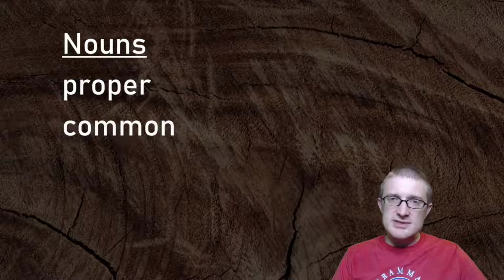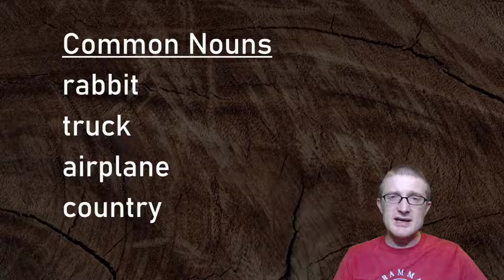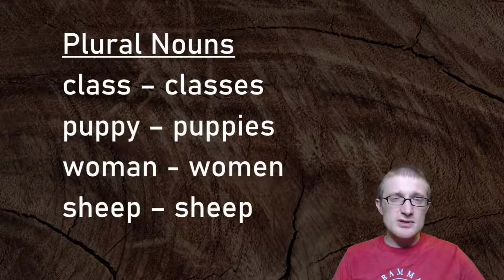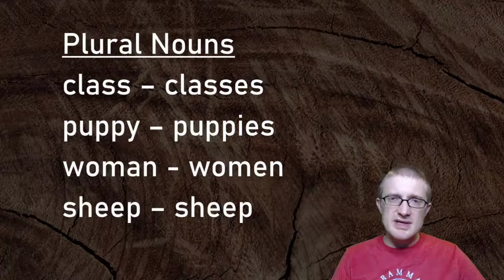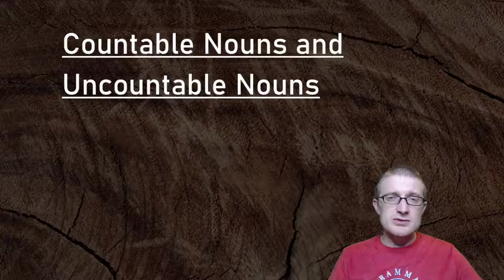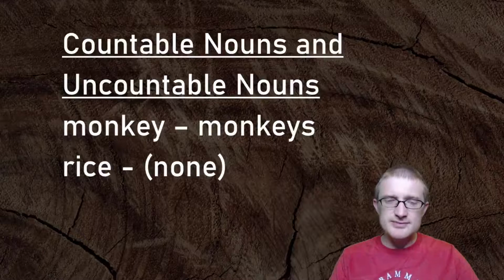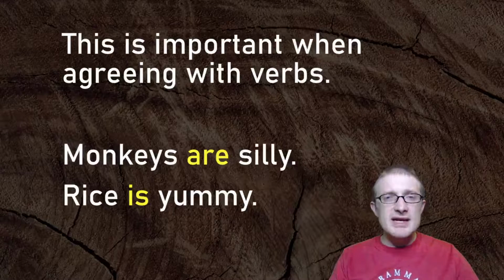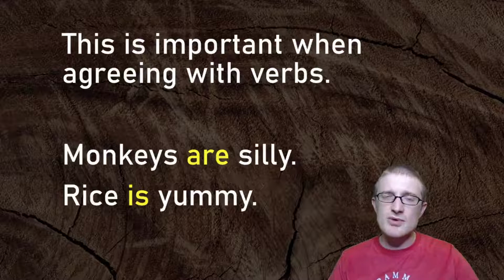Beginner Nouns in English ESL 003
Learn about English nouns in an easy and slow way.  This is the third video in the series.  This series is for adult learners of English.